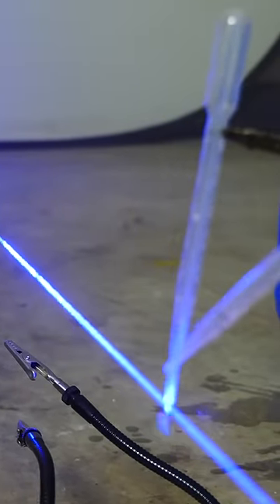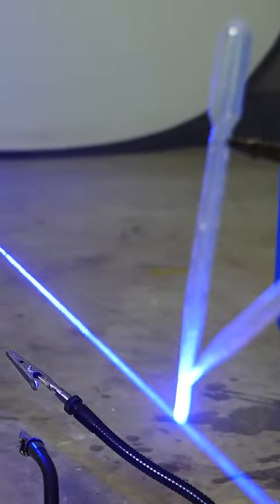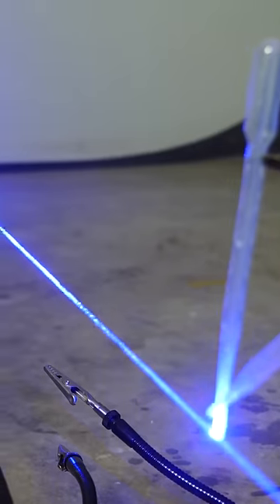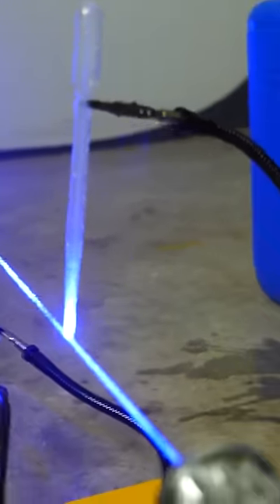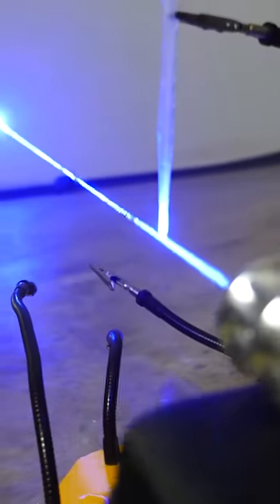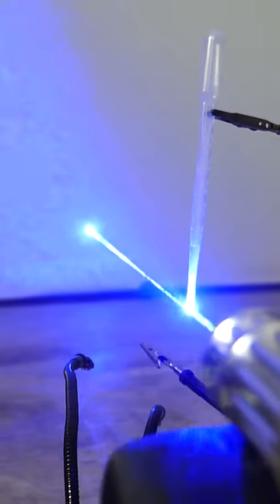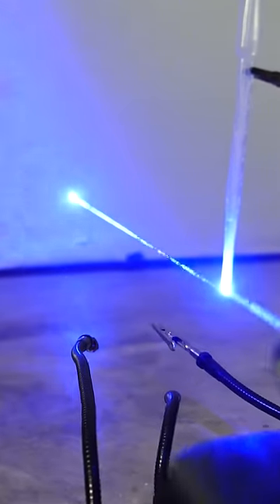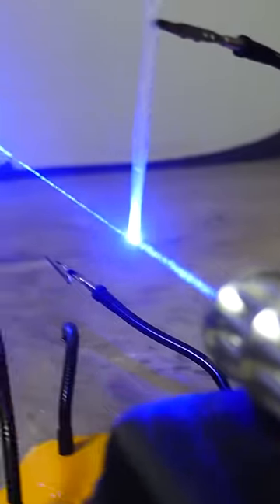Making a Microscope With a Water Drop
I show you how to make a microscope with a drop of water and a laser